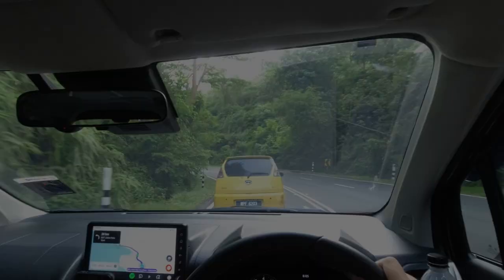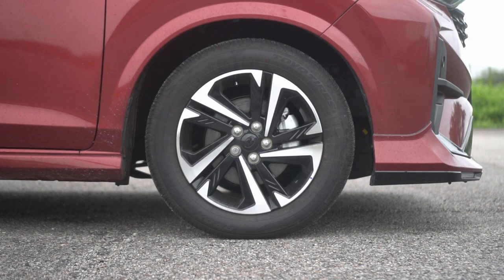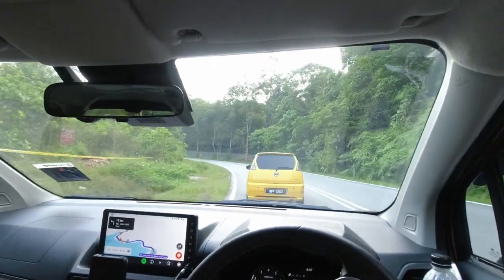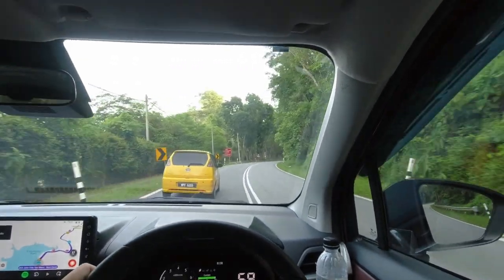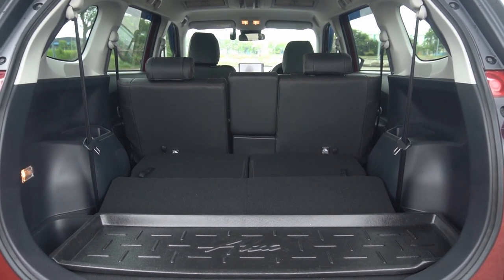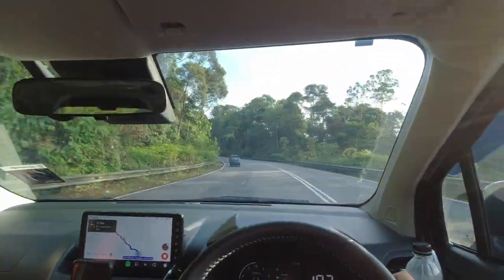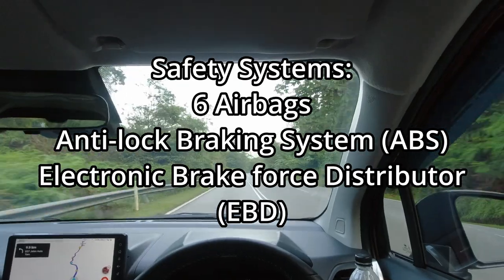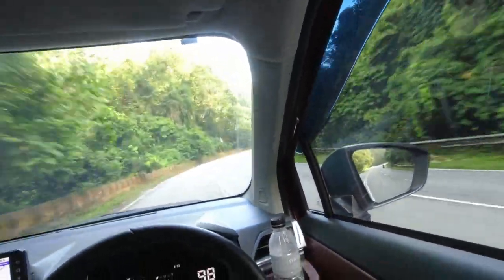2022 Perodua Alza - Budget Friendly People Mover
Perodua Alza has been Perodua's budget friendly people mover for the past 13 years, and most Malaysians would have sat in one before. This latest Perodua Alza will be built on the all-new Daihatsu New Global Architecture (DNGA), and it's expected to come with a few new features that were never seen on any Perodua previously.